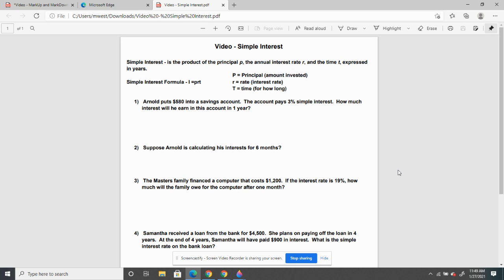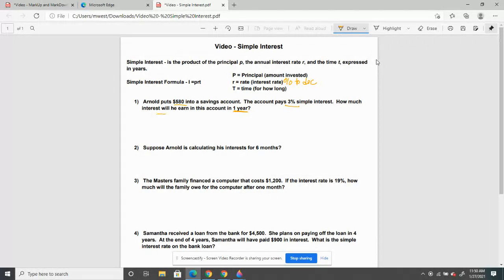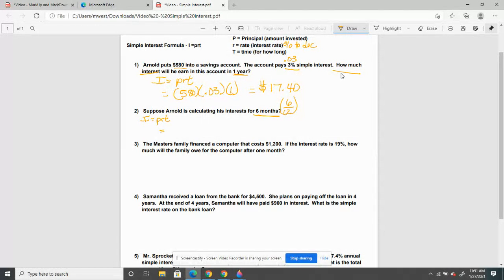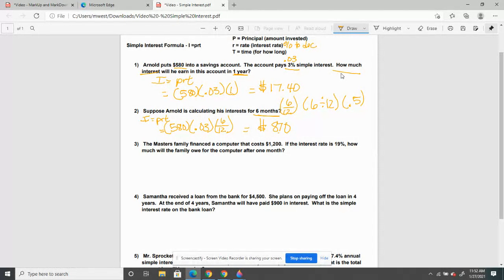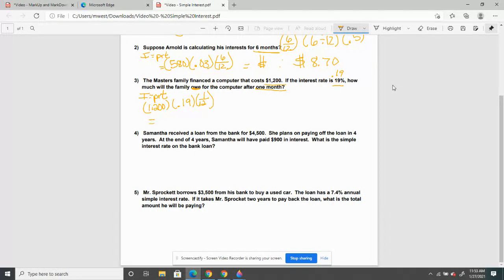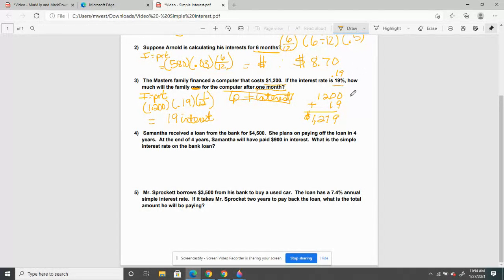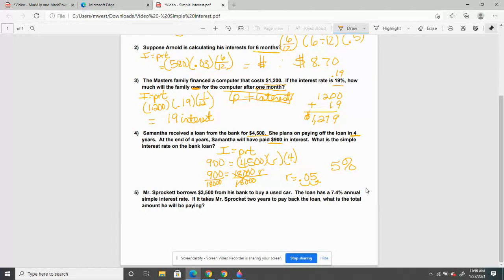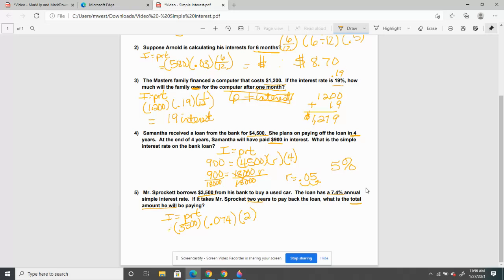Video - Simple Interest